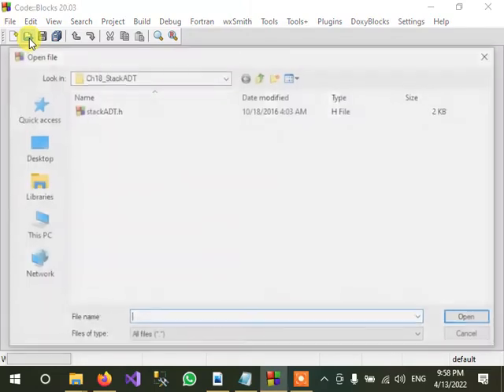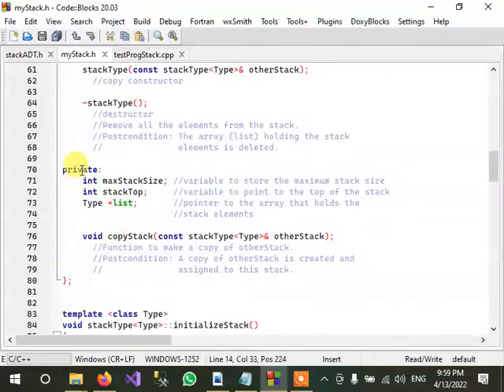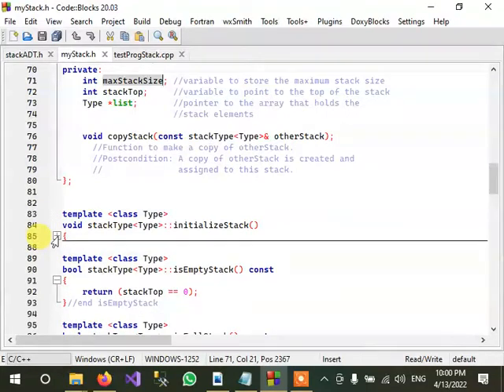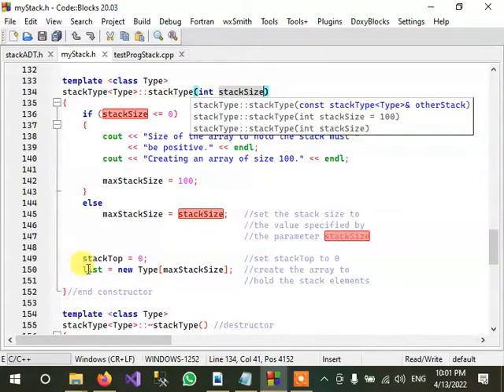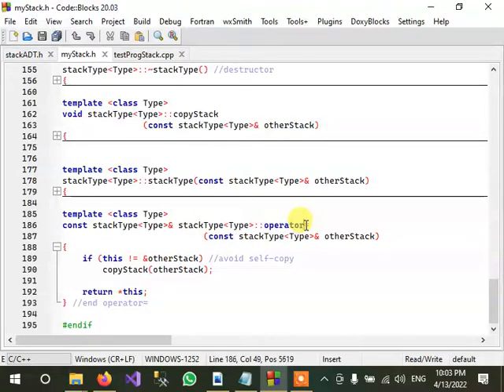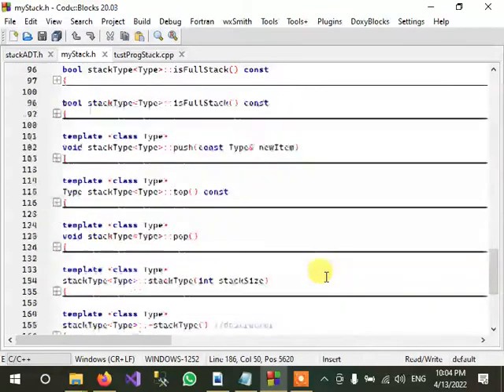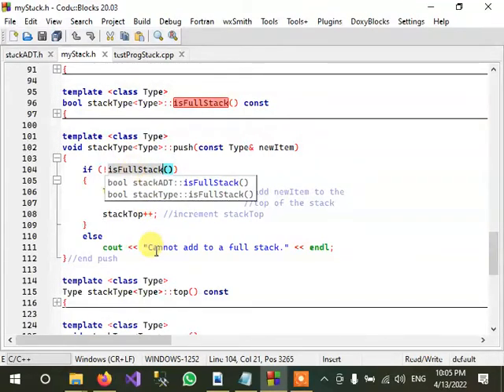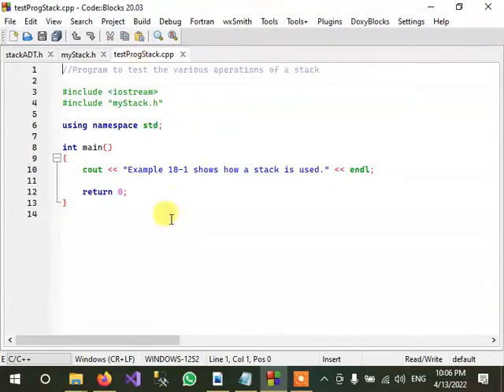79 C++ CodeBlocks Stacks Implementation as Array